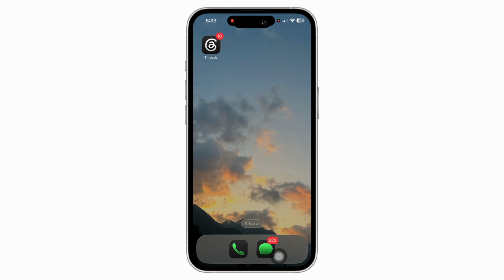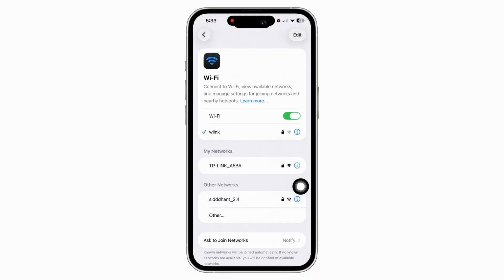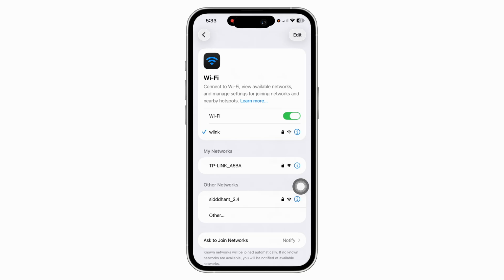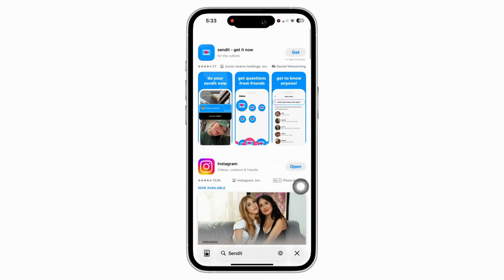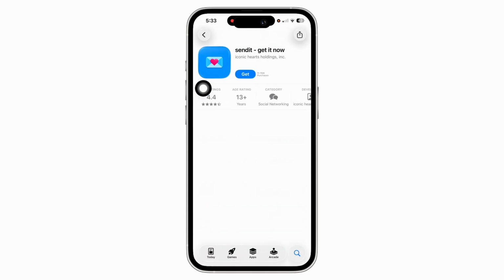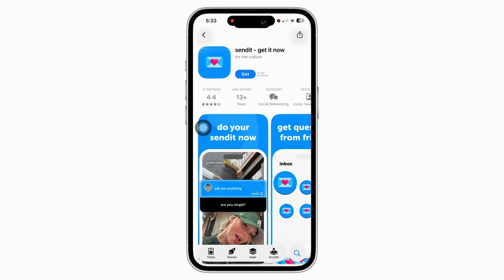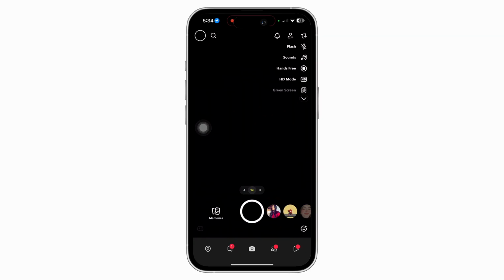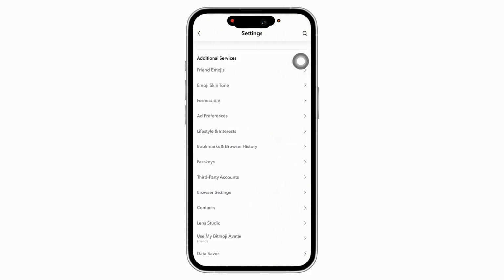HOW TO FIX SENDIT NOT WORKING ON SNAPCHAT 2026! (EASY FIX)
Having trouble with Sendit on Snapchat? 👻📱 Don’t worry! This step-by-step 2026 guide will show you how to fix the Sendit app when it’s not working on Snapchat.

What You’ll Learn in This Video:
✅ How to fix Sendit not working on Snapchat
✅ What to do if Sendit won’t open or load
✅ How to fix Sendit messages, questions, or replies not working
✅ Easy troubleshooting steps for Sendit and Snapchat
✅ How to update or reinstall the app to solve common issues

Whether Sendit is crashing, not loading, not connecting to Snapchat, or simply not working properly, this tutorial will help you troubleshoot the problem with easy and simple solutions.

📌 Chapters:
⏱ 0:00 - Introduction
⏱ 0:10 - How To Fix Sendit Not Working On Snapchat 2026